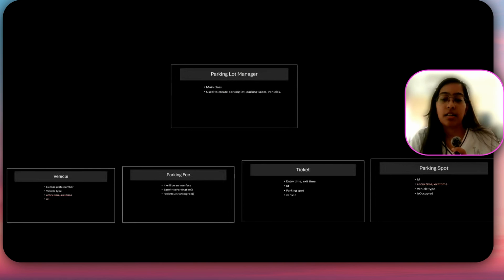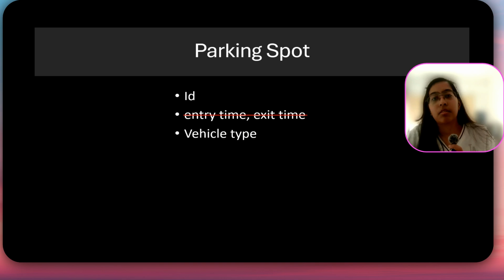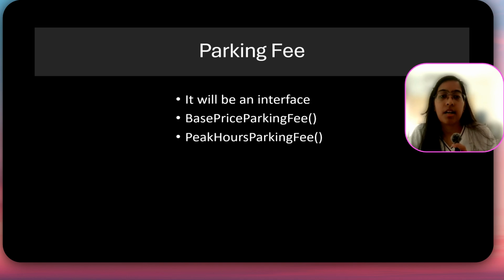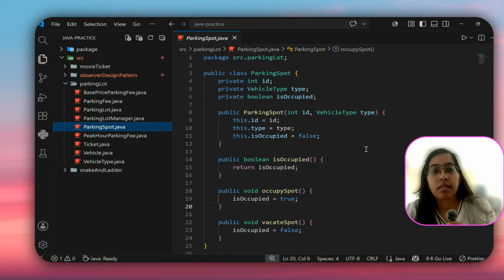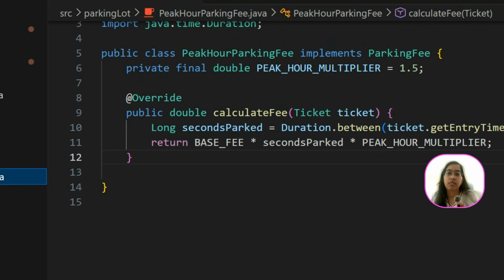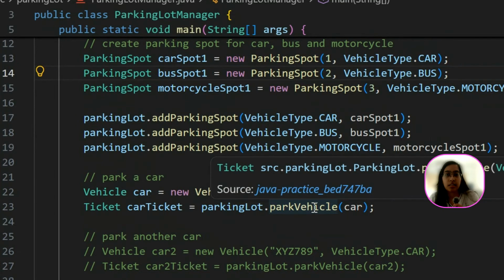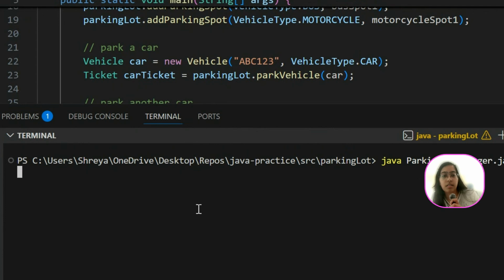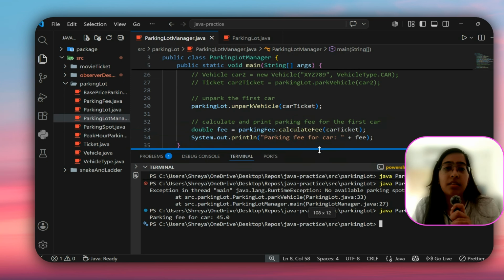Parking Lot System Design | Low Level Design | Very Easy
This video discusses parking lot's low level system design in java.

00:00 Introduction
00:32 Classes
02:30 Code
05:37 Run code

Object-Oriented Design (OOD)
Low-Level Design (LLD)
Parking Lot Management System
SOLID Principles
Design Patterns
Java
Spring Boot
Multilevel Parking
Vehicle Management
Parking Spot Allocation
Strategy Pattern
Factory Pattern
Singleton Pattern
Interface-Based Design
Scalable System Design
Extensible Architecture
Real-Time Spot Tracking
Ticket Generation
Entry and Exit Gate Management
Pricing and Billing System
Vehicle Types (Car, Bike, Bus)
Parking Floor Management
Availability Tracking
Clean Code
UML Diagrams
Class Design
Encapsulation
Abstraction
Polymorphism
Exception Handling
Collections Framework
Concurrent Access Handling
Modular Architecture
Backend Development
REST API Design
Database Design
Microservices Ready
Interview Preparation Project
Software Engineering
Data Structures and Algorithms
System Scalability
Maintainable Codebase
Enterprise Application Design
Real-World Project
GitHub Project
Maven
IntelliJ IDEA
VS Code